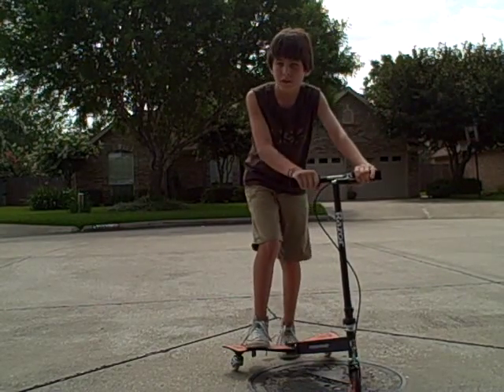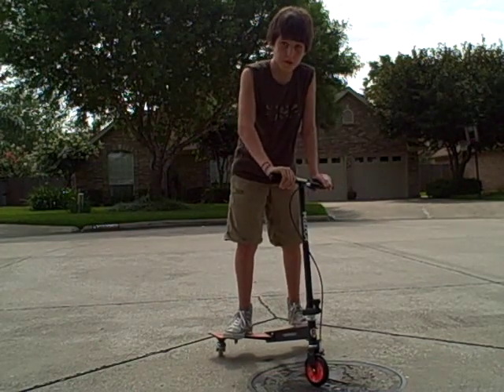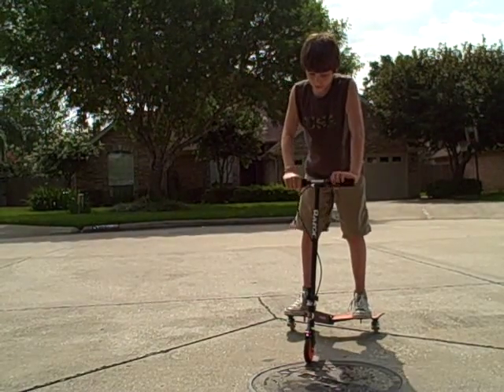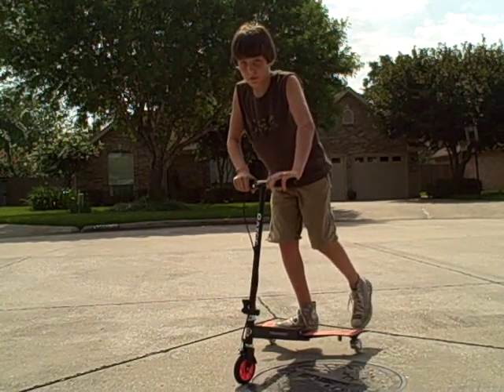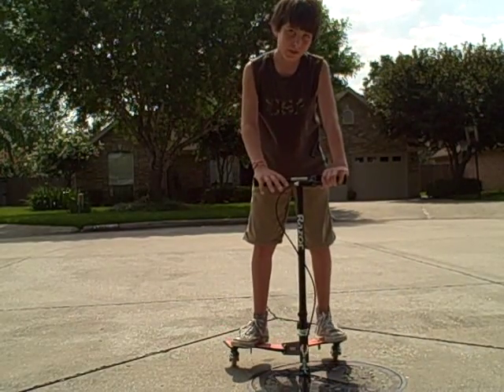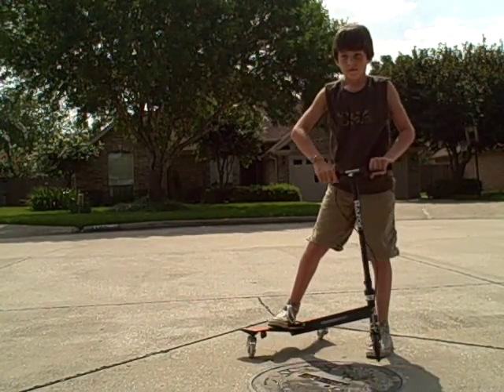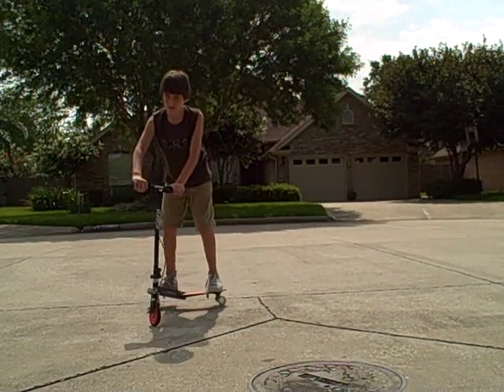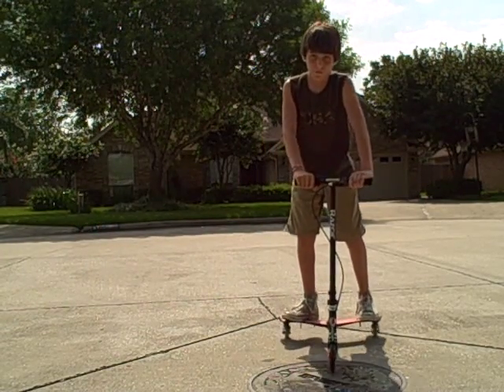how to do a 360 on a powerwing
powerwing 360 insturction